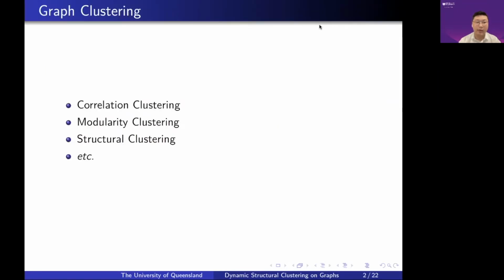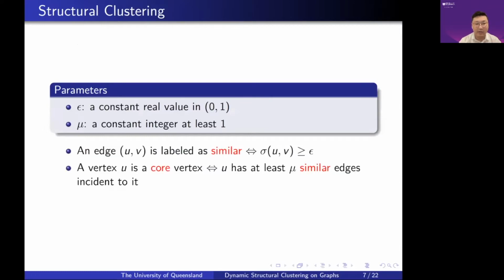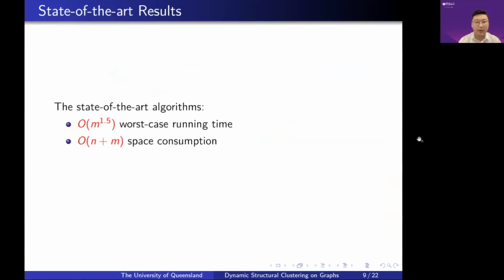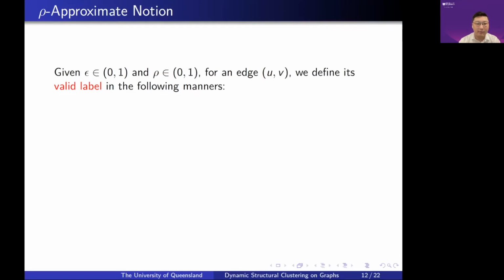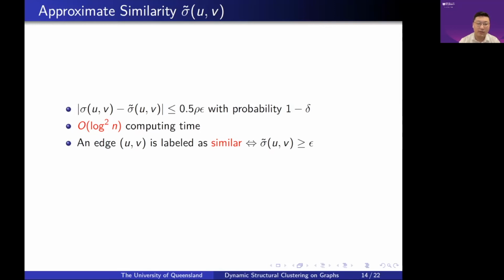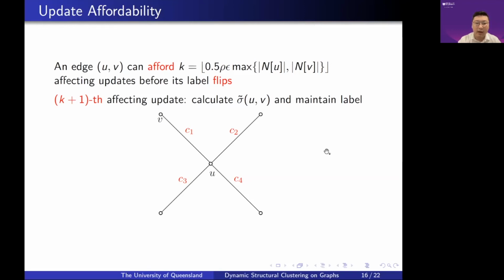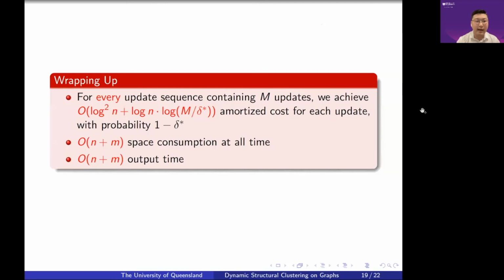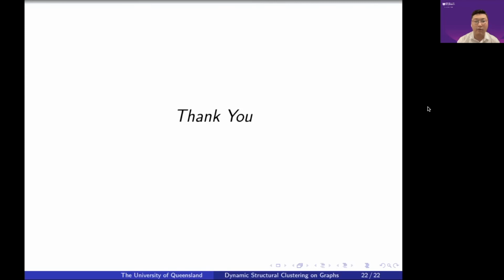[SIGMOD 2021]Dynamic Structural Clustering on Graphs